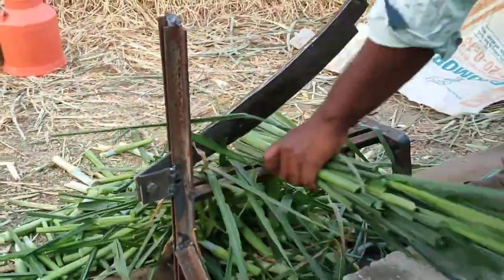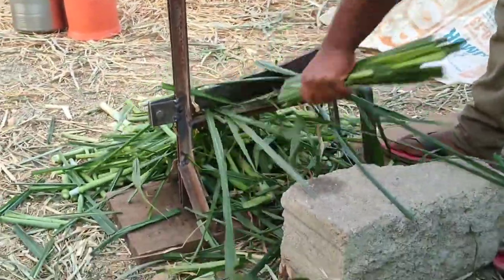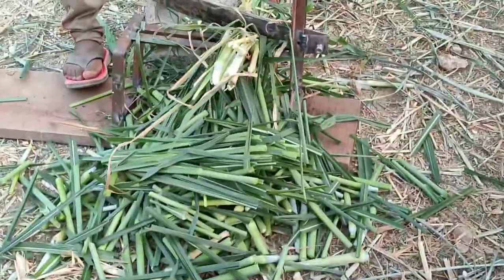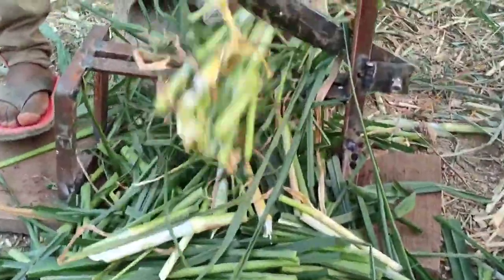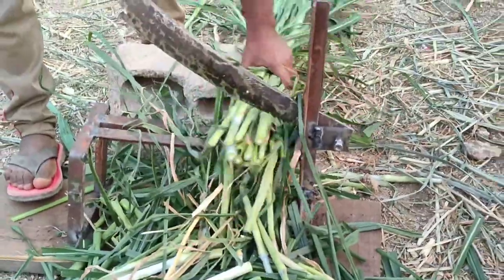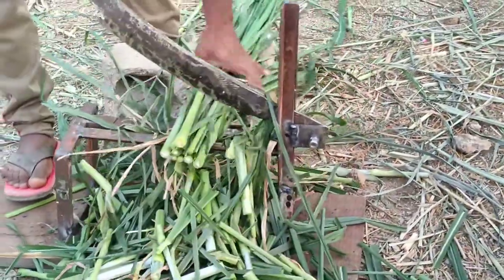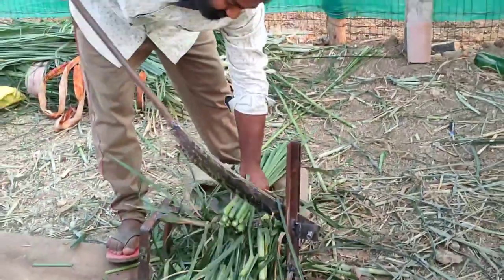తక్కువలో చాఫ్ కట్టర్ సొంతంగా| Dairy farm Low Budget Chaff Cutter Made By Farmer